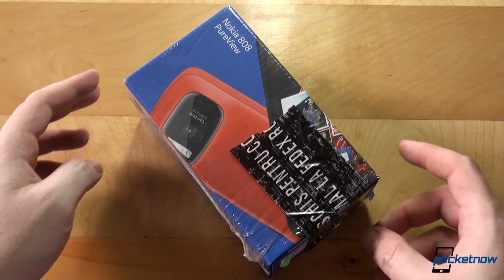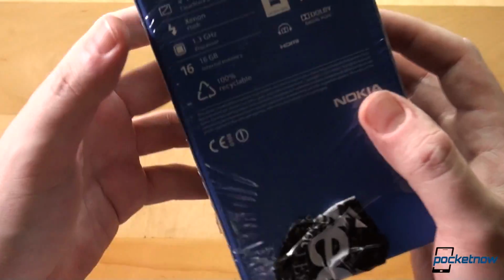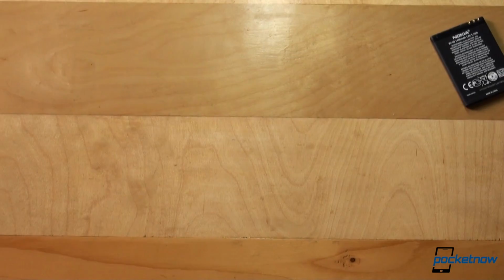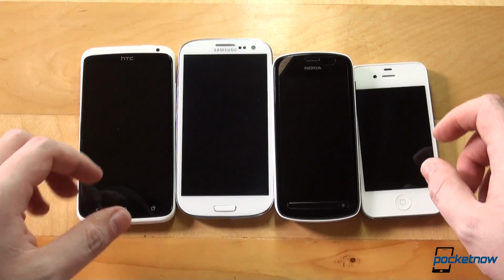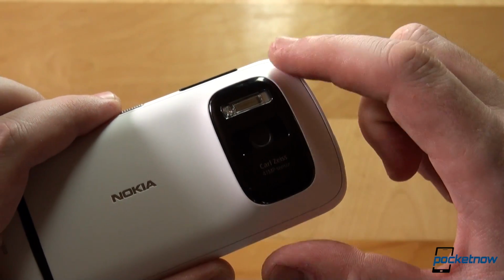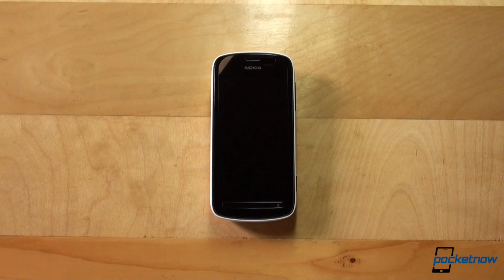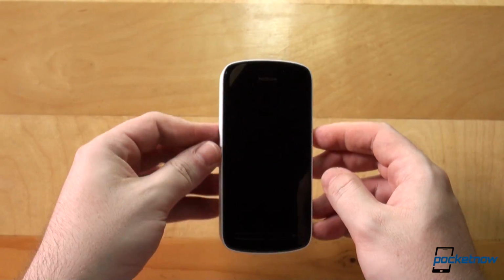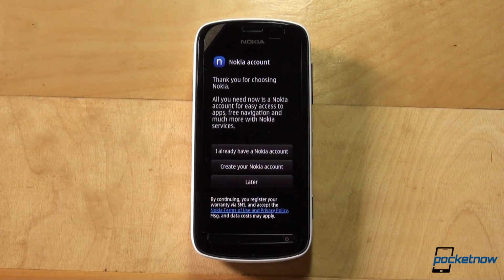Nokia 808 PureView Unboxing | Pocketnow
We are finally taking a look at what will probably be the king of camera-phones, at least for the near future, the Nokia 808 PureView. In this video we're unboxing the "camera with phone capabilities" -- as Anton likes to call it -- but make sure to check our home page over at Pocketnow as well as our YouTube channel for in-depth look at every aspect of the device.